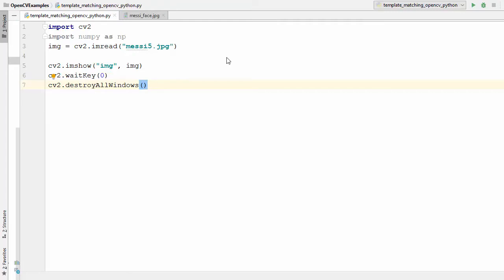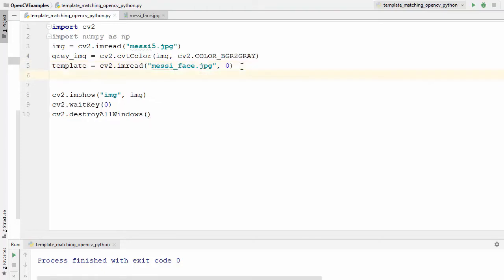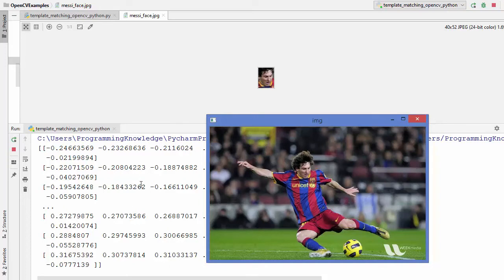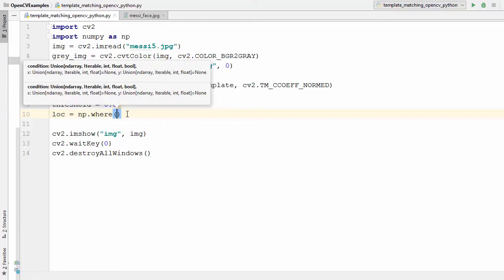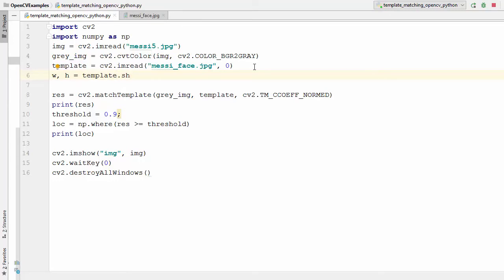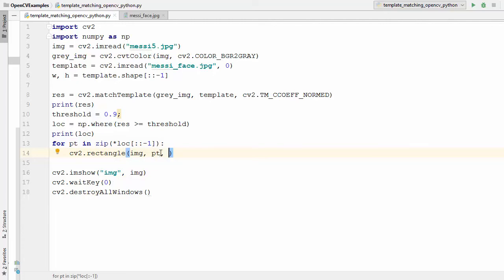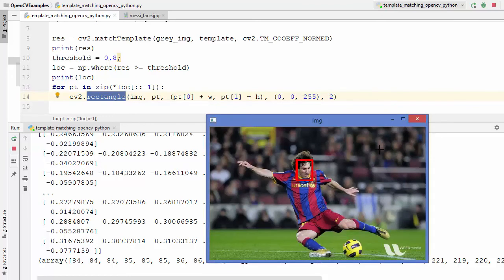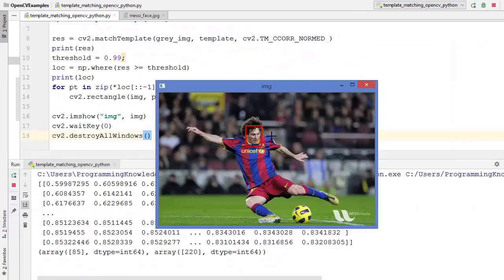28. Template matching using OpenCV Python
Today we will learn how to match a template with an image with python opencv.